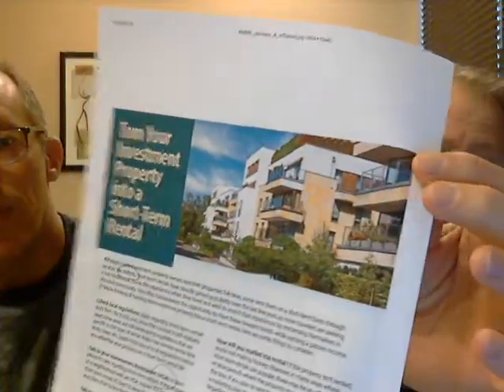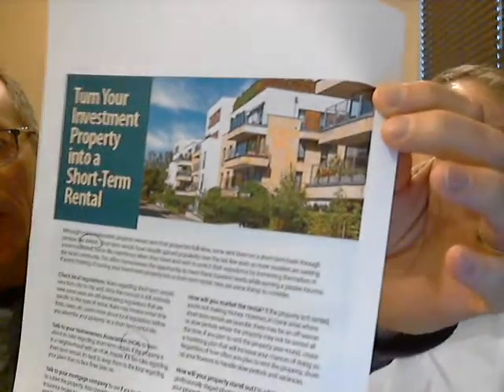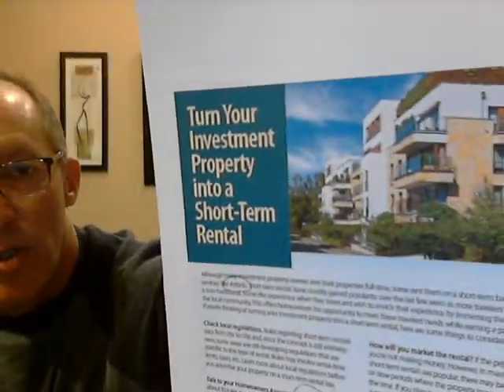How To Turn Investment Properties Into Short Term Rentals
What are some of the things you need to know about before you turn your investment property into a short term rental (think VRBO or Airbnb). Watch our video and learn :)